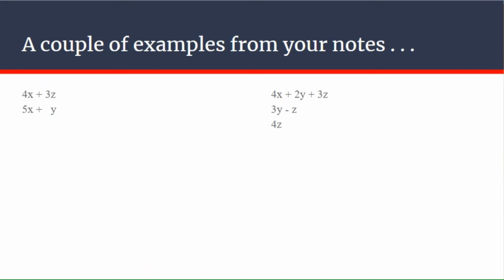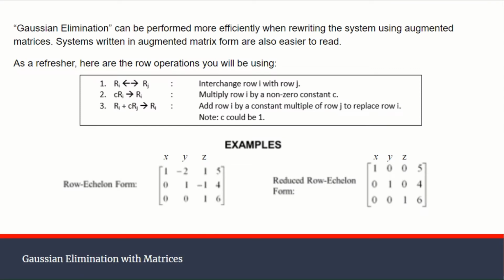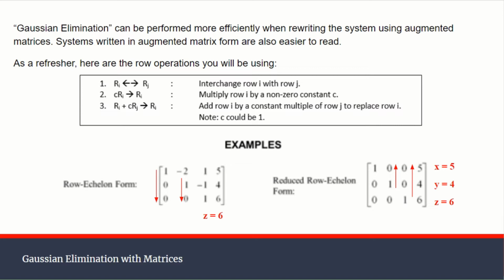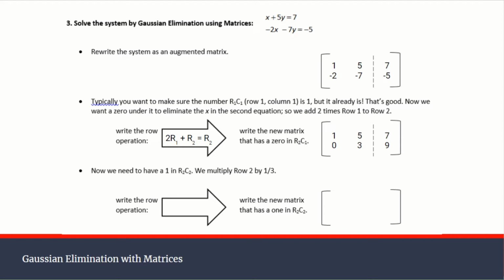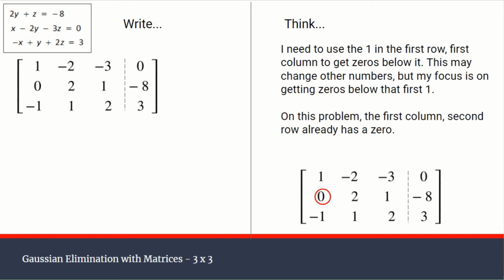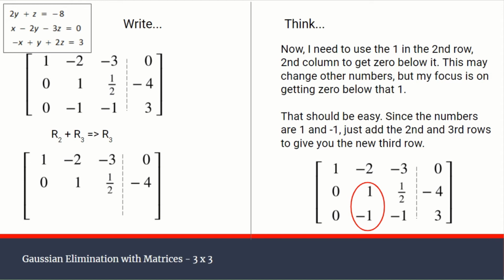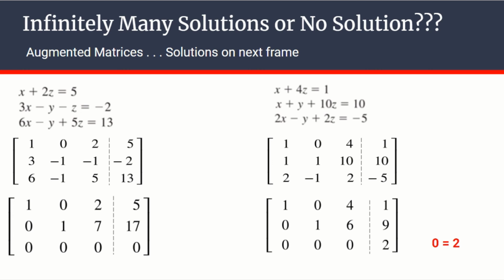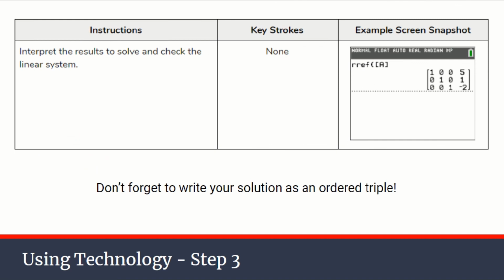Gaussian Elimination with Matrices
A video designed to supplement notes in algebra 2